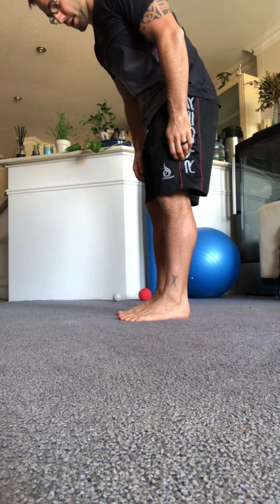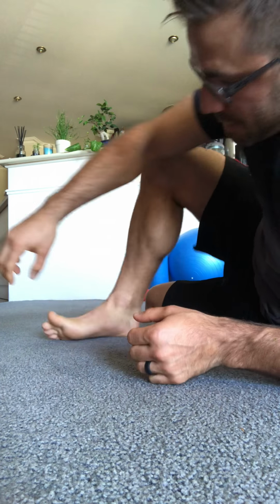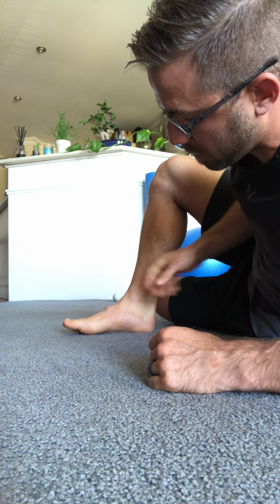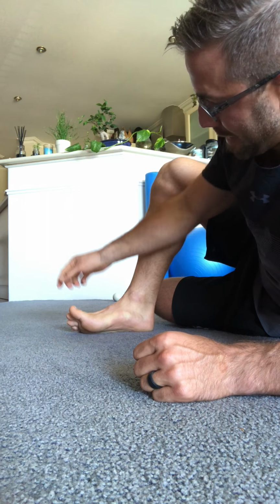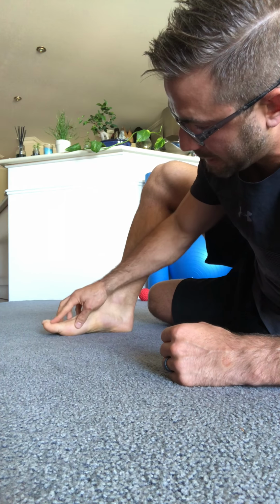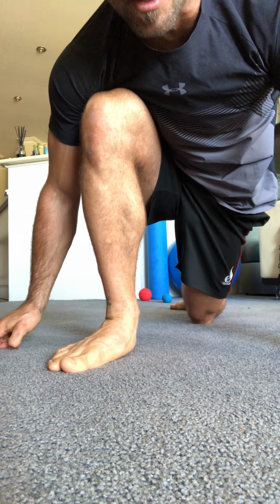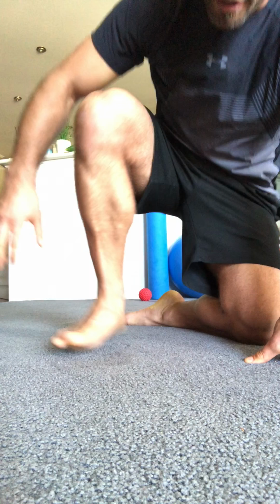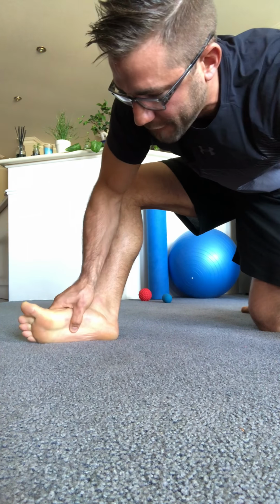Big Bad Toe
Discussing the big toe and its role in foot mechanics.